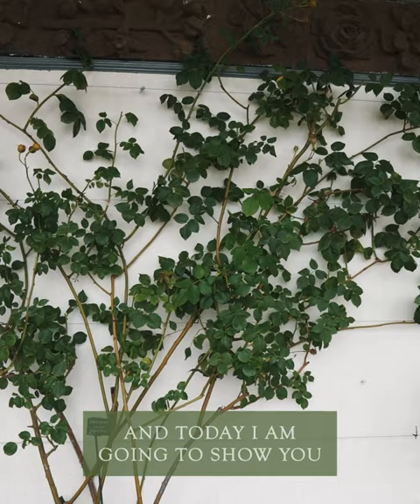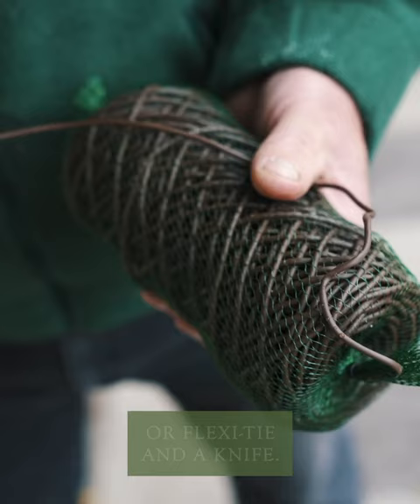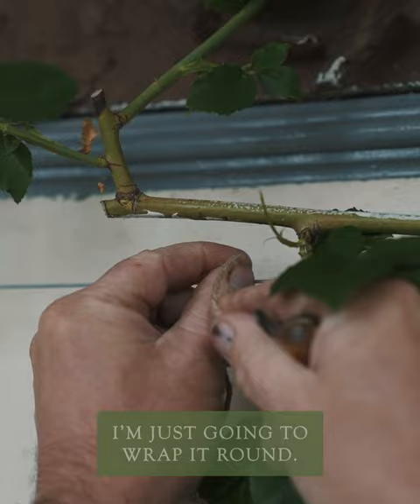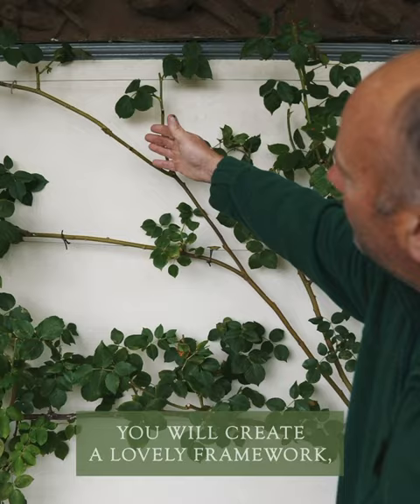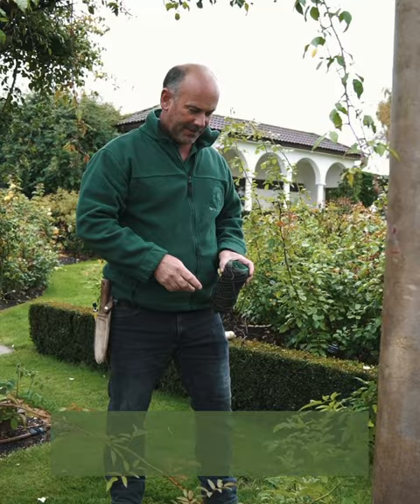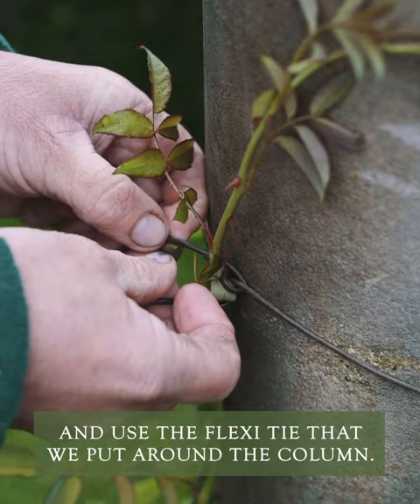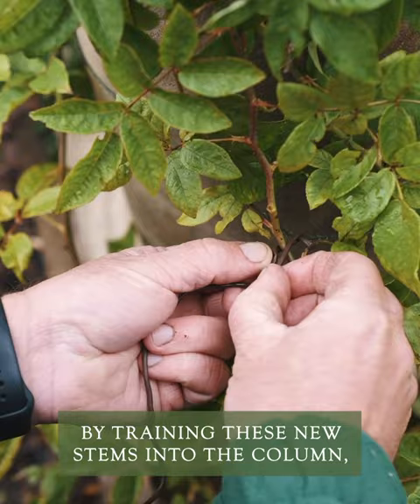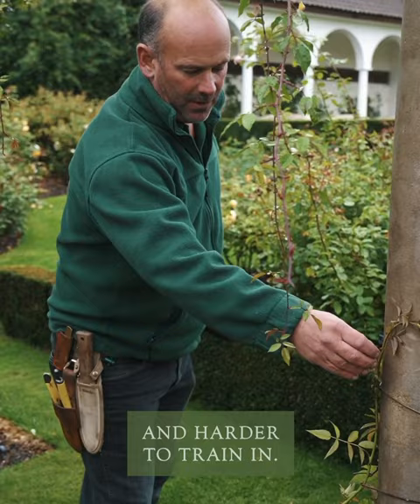How To Train and Tie-in Climbing and Rambling Roses by David Austin Roses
Watch as David Austin Roses explain how to train and tie-in climbing and rambling Roses.

Training a climbing or rambling rose allows you to direct the growth of your roses for even coverage. However you decide to grow and train your climber or rambler, it will need tying-in to secure it to the support structure. Training climbers or ramblers up structures, such as arches or fences, brings blooms up to eye level, creating a splendid floral feature.